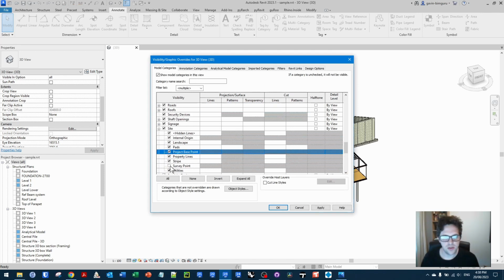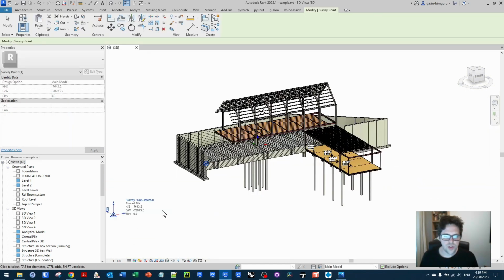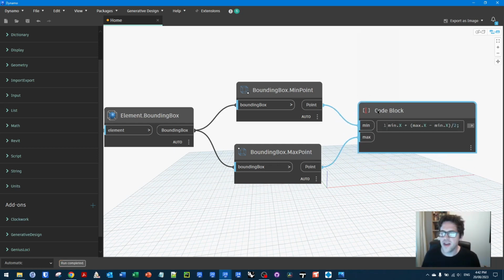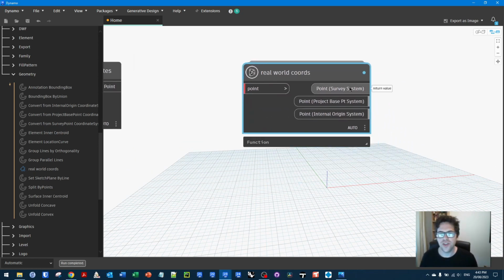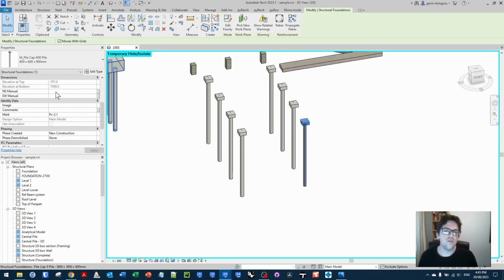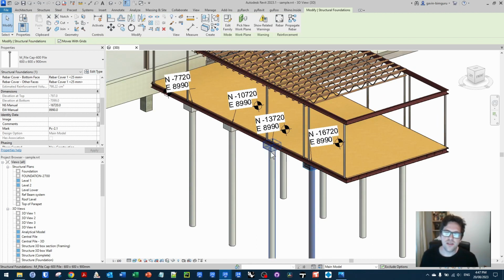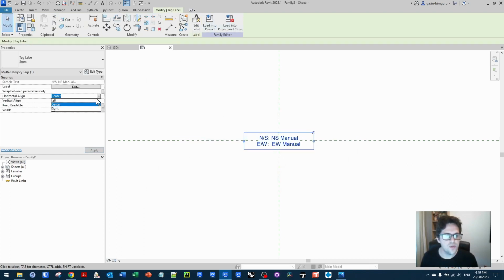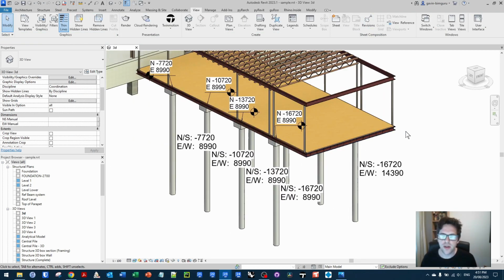Get real world coordinates using Dynamo!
Thanks for the request!

0:00 Intro
2:40 Scripting begins - get points
5:25 Convert coordinates
7:19 Make project parameters
8:18 Set parameter values
9:38 Make paramerters shared
10:52 Tag/schedule values
13:36 Outro